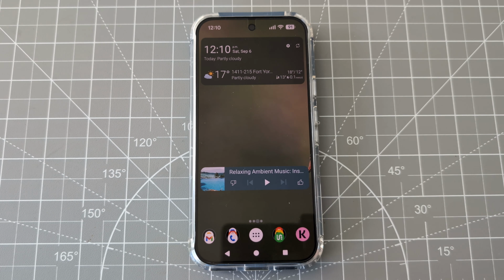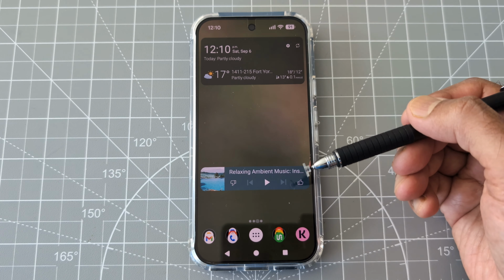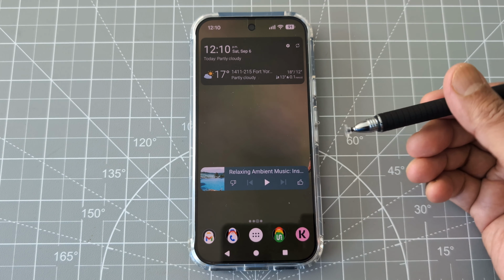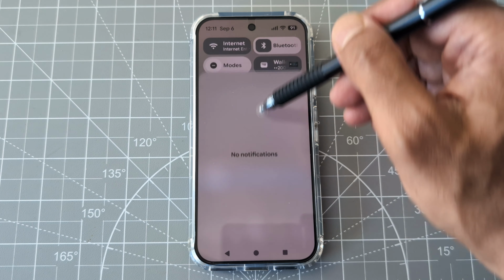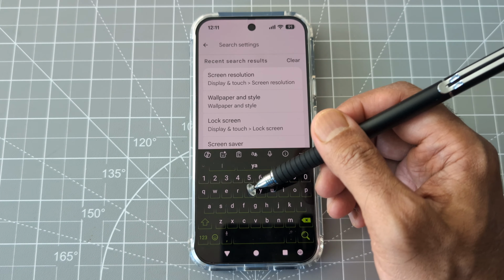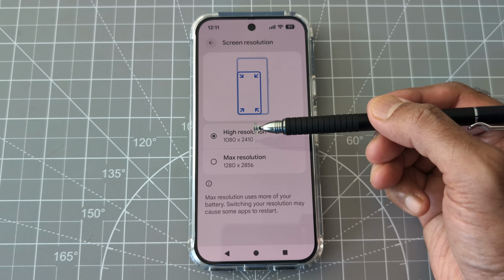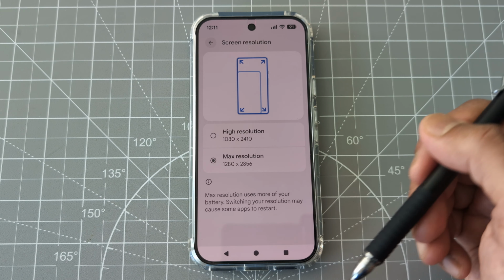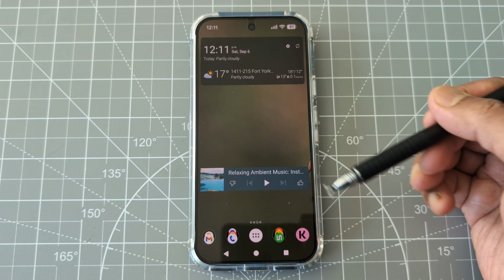How to Change Pixel 10 Pro Resolution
How to Change the Screen Resolution on Your Google Pixel 10 Pro
Change Pixel 10 to Full Screen Resolution

By default, Pixel 10 Pro is set to High Resolution, but you can easily change it to Max Resolution. In this video, I will show you how to.

Chapters:
0:00 Pixel 10 Pro Screen Resolution
0:40 Settings
1:25 High Resolution vs Full Resolution